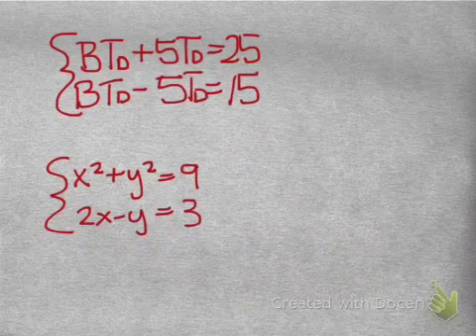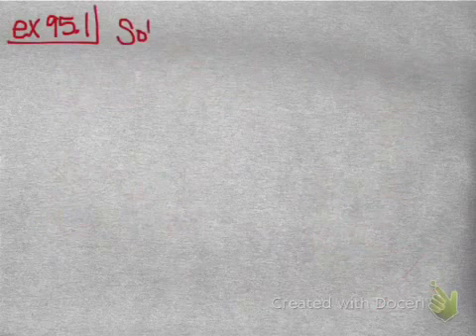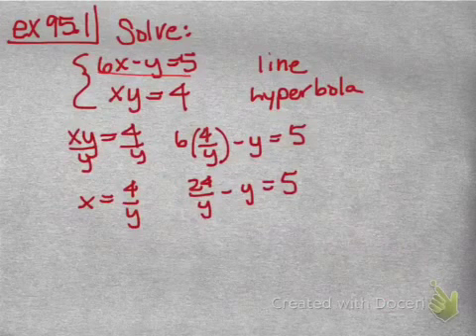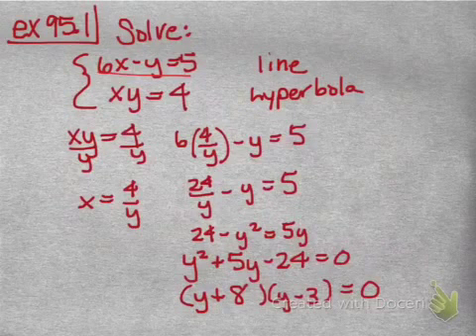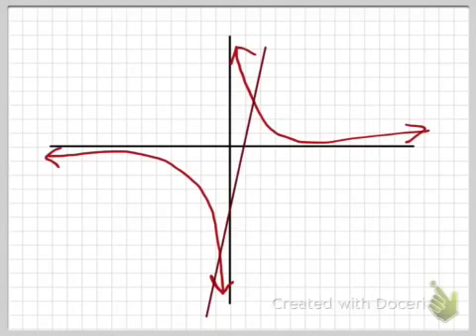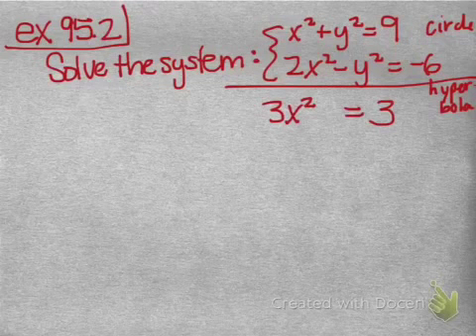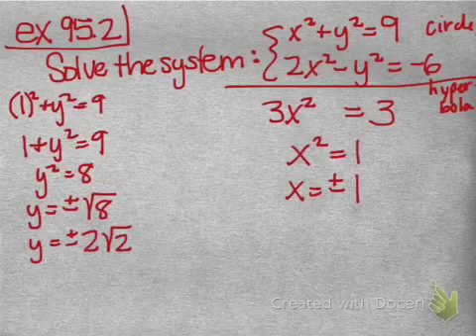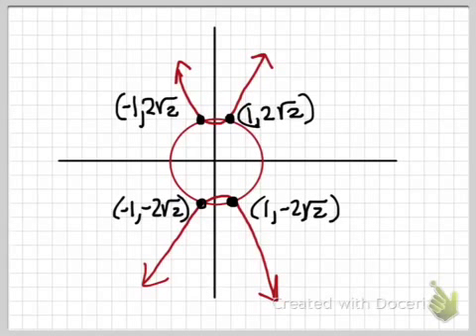Alg 2 set 95